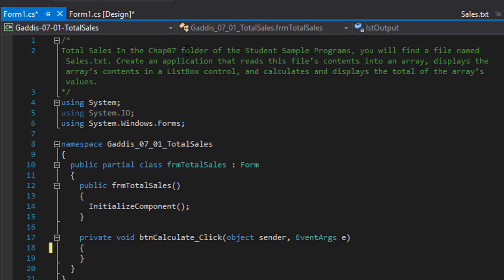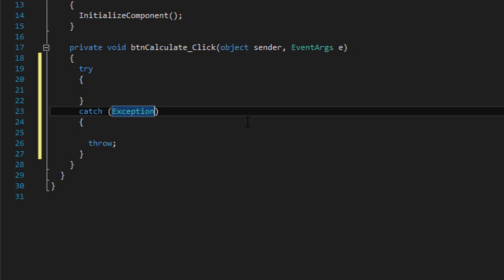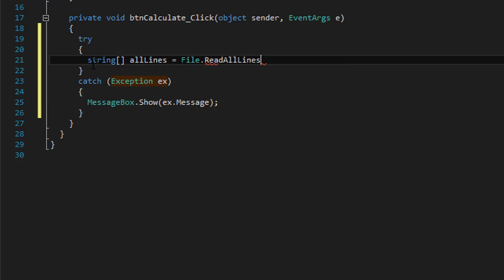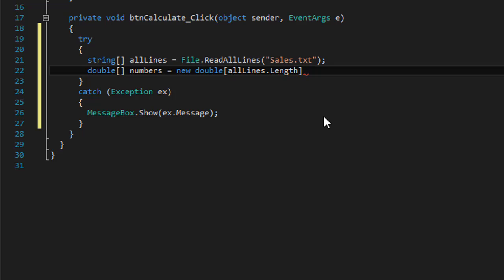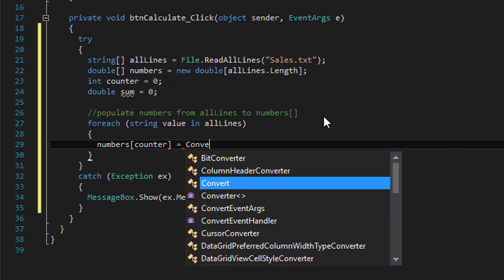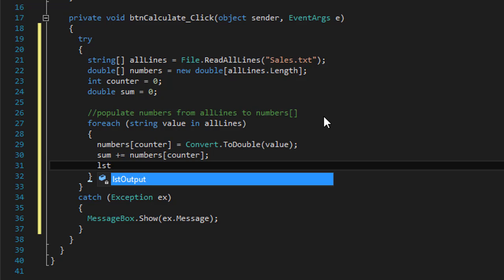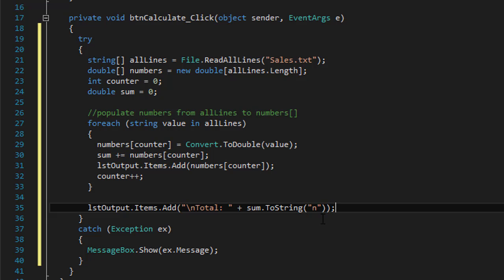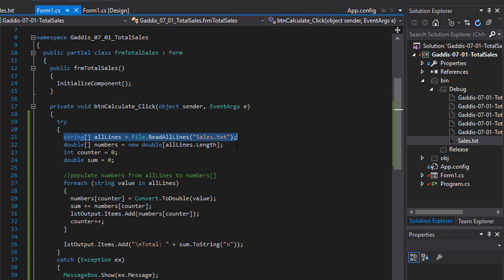Starting Out With Visual C# - Total Sales (Intro To Visual C#) - Windows Forms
I am offering a 70% discounted introductory price of just $10.

Total Sales Use file named Sales.txt. Create an application that reads this file’s contents into an array, displays the array’s contents in a ListBox control, and calculates and displays the total of the array’s values.